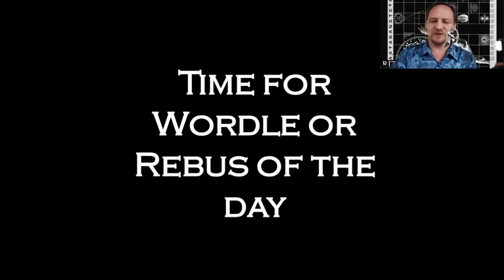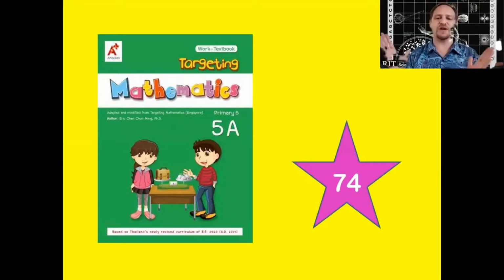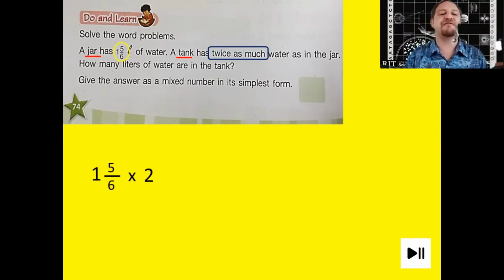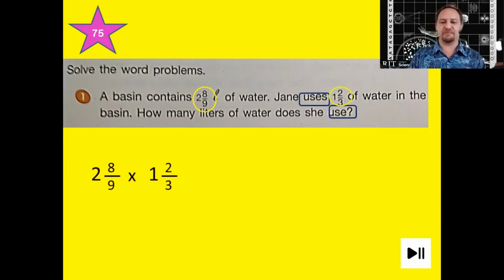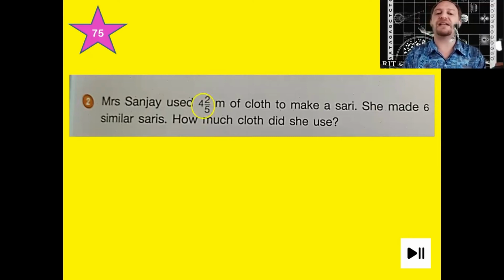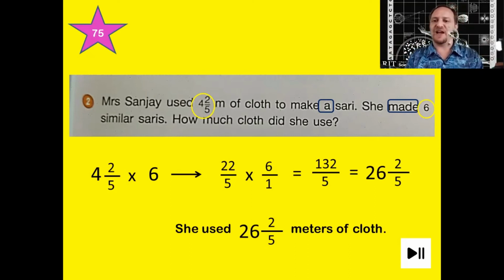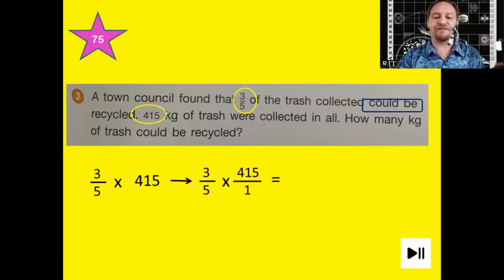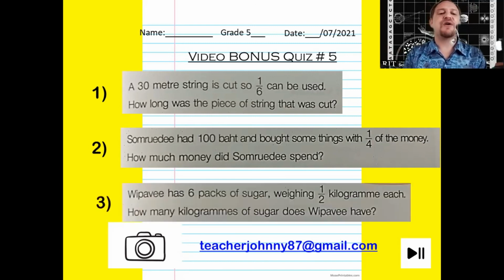GRADE 5 MATH ENGLISH VIDEO 5{EP.5 T.Johnny}